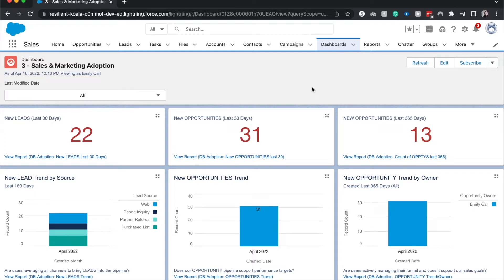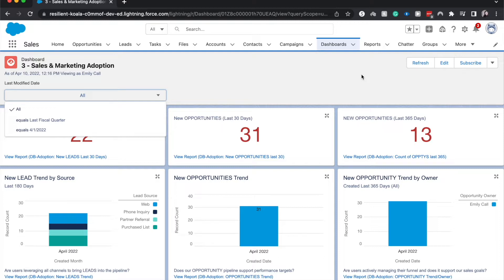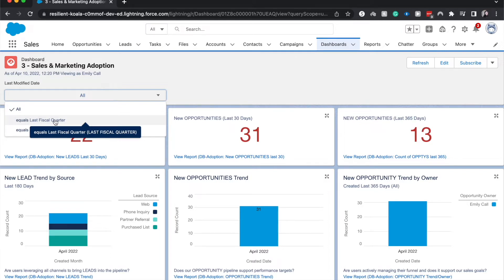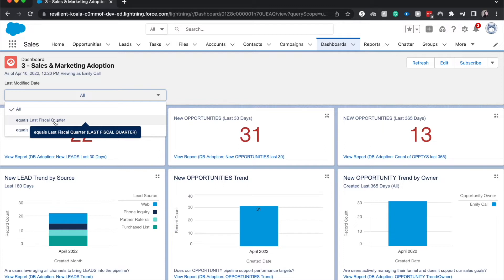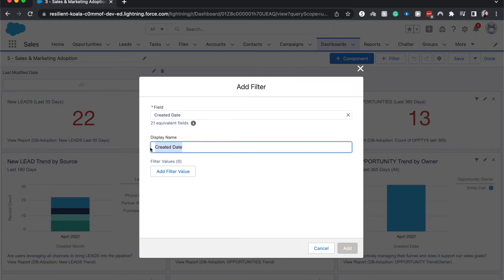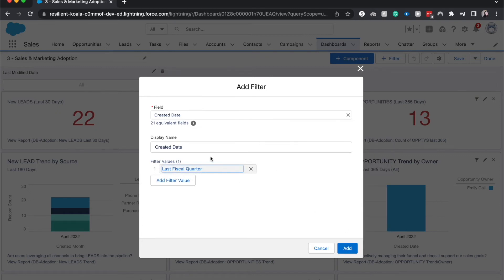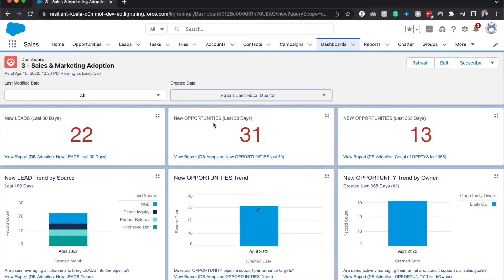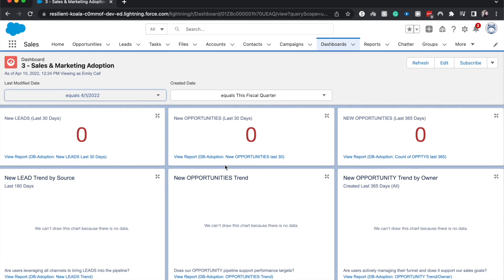Dashboard Filters in Salesforce | Dashboard Filters vs Running Users | Salesforce Reporting Series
This video is a part of a Salesforce Reporting Series on my channel you can see that